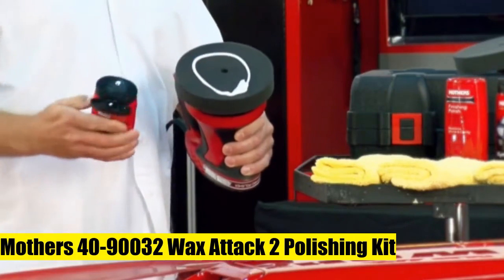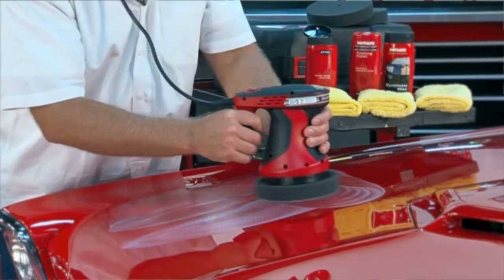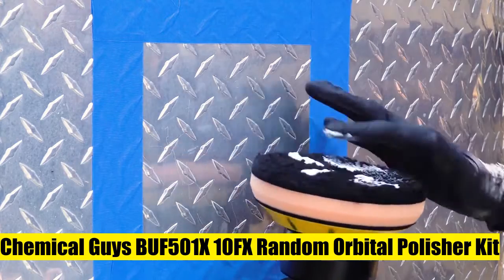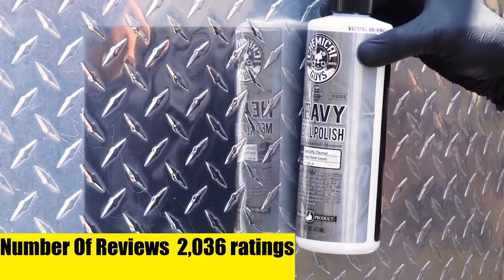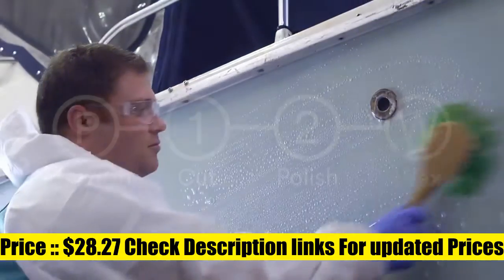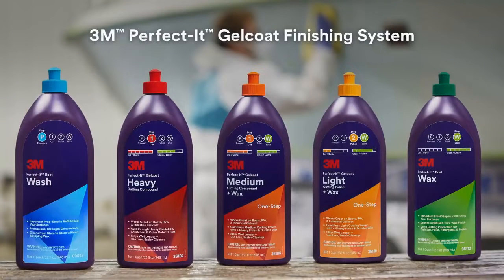4 Of The Best Polishing and Waxing Kits You Can Buy On Amazon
Mothers 40-90032 Wax Attack 2 Polishing Kit

TriNova Scratch Swirl remover - best abrasive compound car paint restoration. Kit includes buffer pad removal polish in a complete system. Ultimate Solution clear coat care. 12oz

CommissionsEarned From Links Above .

has 195 ratings

price :: $121.02 Check Links Above for updated price

lowest price :: $119.99 Check Links Above for updated price

Has Star rating 4.5 out of 5  stars

Chemical Guys BUF501X 10FX Random Orbital Polisher Kit
has 2,036 ratings

price :: $229.99 Check Links Above for updated price

lowest price :: $193.06 Check Links Above for updated price

Has Star rating 4.7 out of 5  stars

3M Perfect-It Gelcoat Light Cutting Polish   Wax
has 522 ratings

price :: $28.27 Check Links Above for updated price

lowest price :: $28.25 Check Links Above for updated price

Has Star rating 4.6 out of 5  stars

has 3,172 ratings

price :: $17.97 Check Links Above for updated price

lowest price :: $17.97 Check Links Above for updated price

Has Star rating 3.9 out of 5  stars

poliwell car polisher,